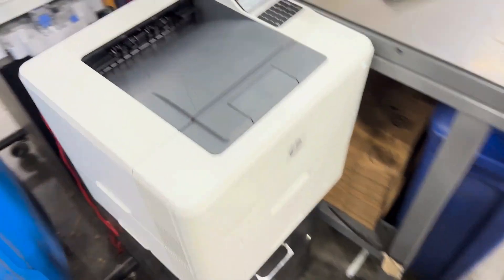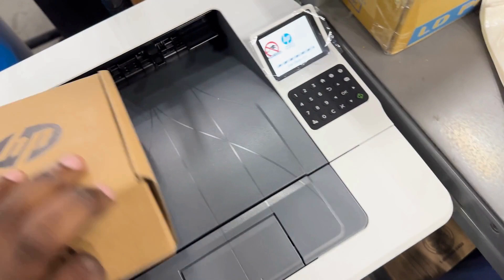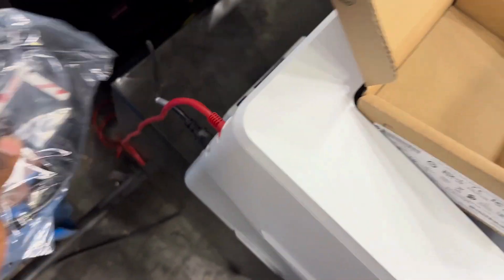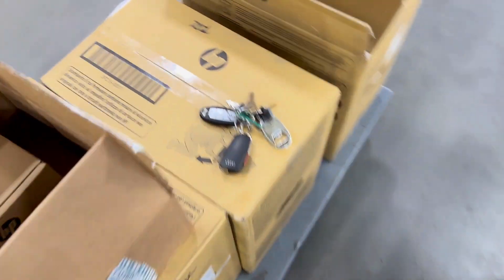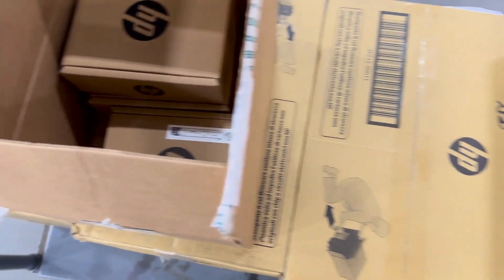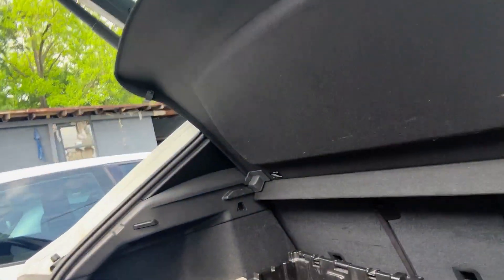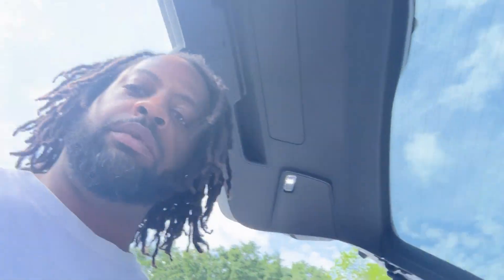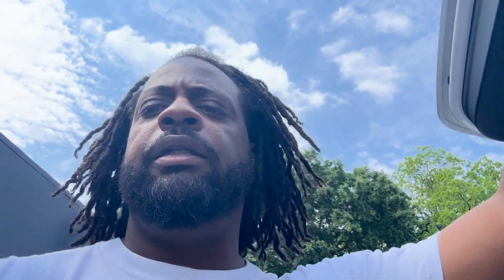Two Job Ride along Tech Repair and Auto parts 1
Be your own boss and take charge of your earning potential. We feature videos about the gig economy and ways to start your own business. Apps, Websites, tutorials reviews.

Also follow my credit channel @KevinBlackman for free tips on how to build business credit. and get cars in your business name.

Links:
My Courier Ebook Guide only $15.00

Improve your gig worker performance and help you maximize your earnings
Managing your income, tracking expenses, and Guaranteeing your pay.
with the SOLO app

Get $10 for signing up for Solo and linking your active gig work account!

⛽️ CASH BACK ON GAS GetUpside app! This free app gets you cash back on gas!

Stocks Investing

Sign up for Robinhood (FREE STOCK) Join Robinhood with my link and we'll both get free stock

Links for Content Creators

Epidemic Music (This is where i get my music and Sound effects)